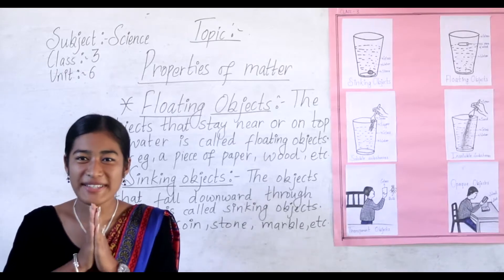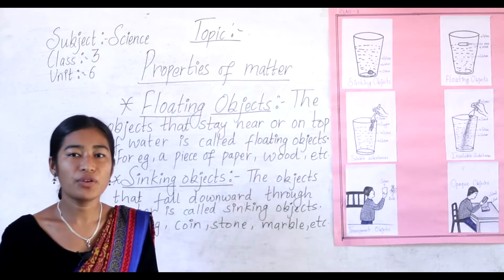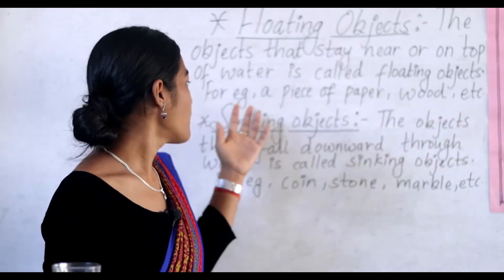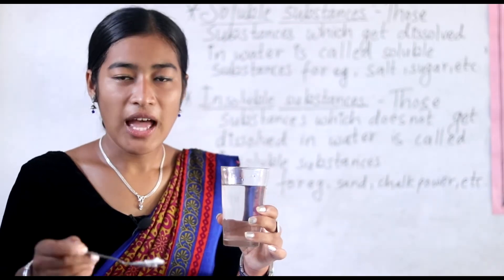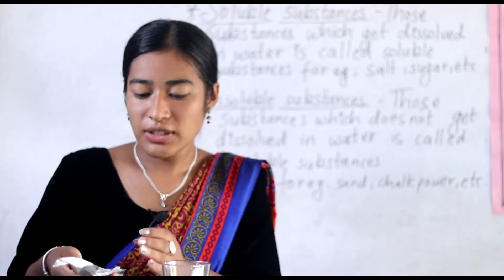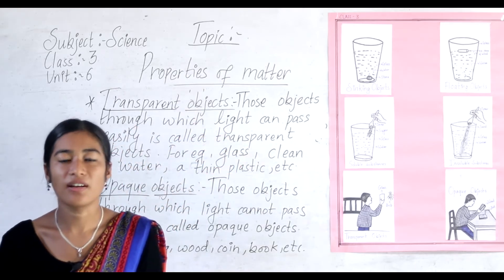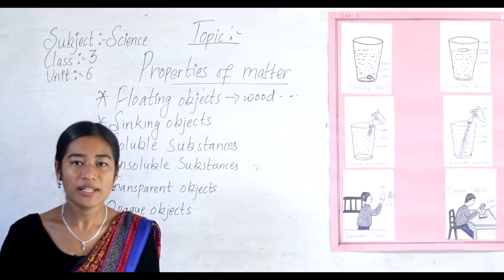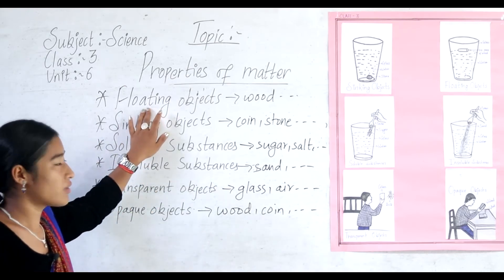Class 3 Science, Properties of Matter